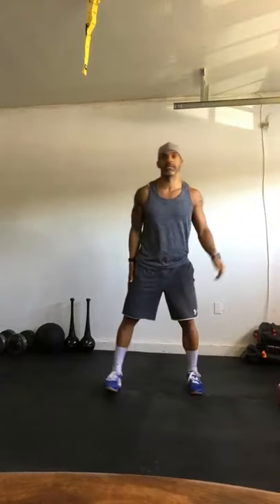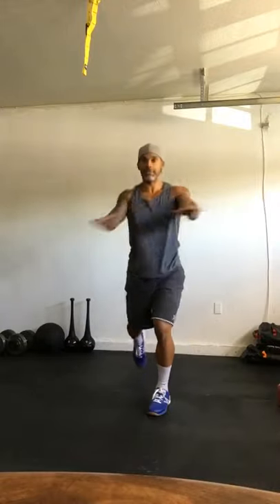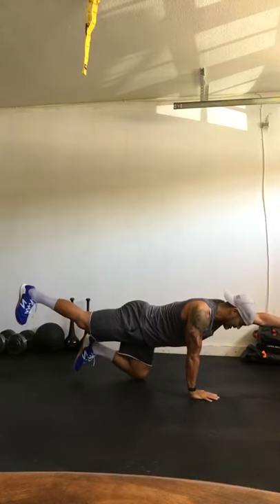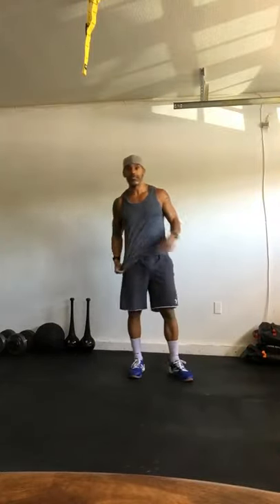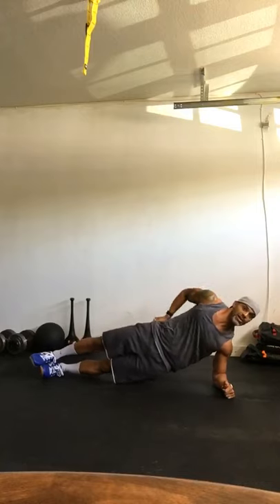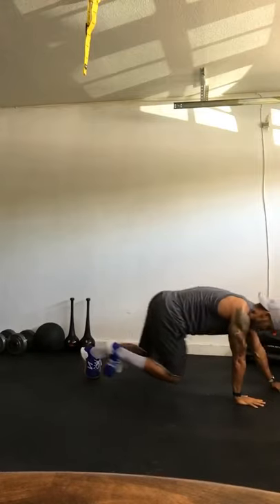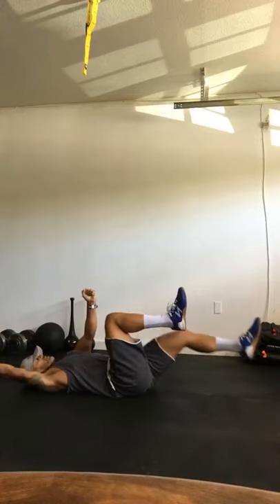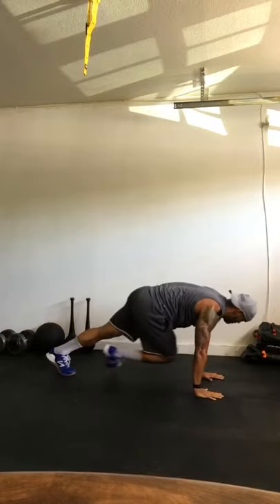12 Exercise Total Body Workout- No Equipment needed- Day 61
Las Vegas personal trainer and corrective exercise specialist Tony Cress takes you through a mobility sequence along with a conditioning workout using just your bodyweight.